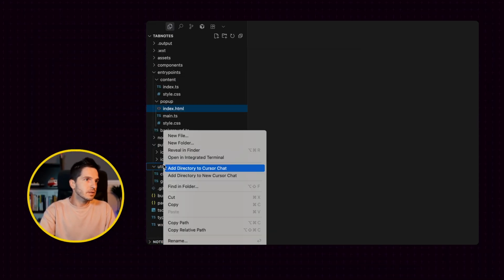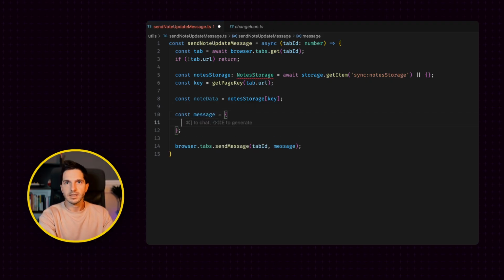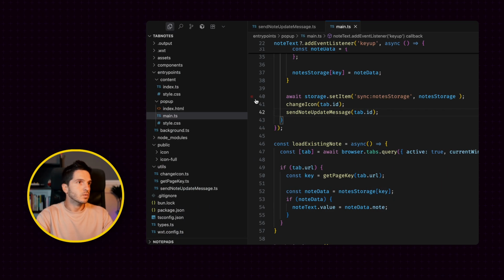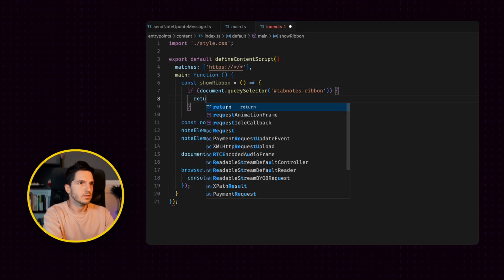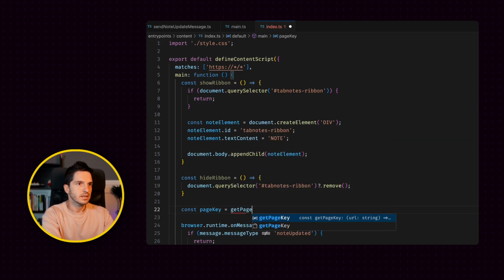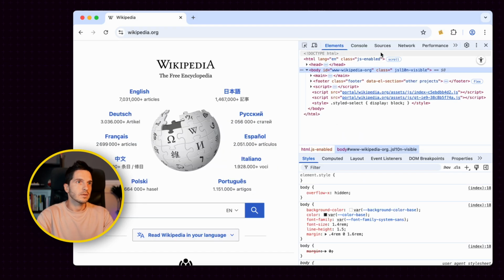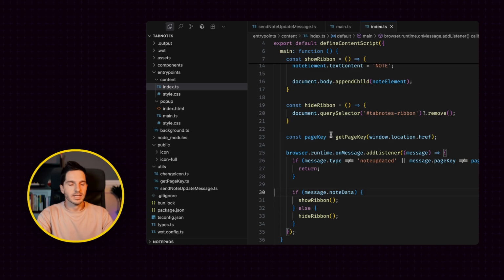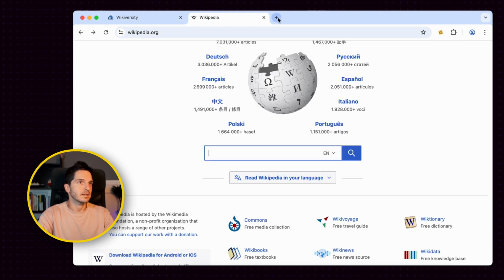Lesson 10: Chrome Extension Course - Extension Messaging Patterns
Master extension messaging to connect different parts of your extension! In this lesson (Lesson 10), we'll implement browser.tabs.sendMessage() and browser.runtime.onMessage to communicate between popup, background scripts, and content scripts. You'll learn to send structured messages with type identifiers, listen for messages in content scripts, and dynamically show/hide the ribbon based on note updates.

🎯 WHAT YOU'LL LEARN IN THIS LESSON:
• Understand the extension messaging system as the "central nervous system"
• Send messages using browser.tabs.sendMessage() to specific tabs
• Create structured message objects with type identifiers for message routing
• Listen to messages with browser.runtime.onMessage.addListener()
• Filter messages by type and validate page context with pageKey matching
• Implement showRibbon() and hideRibbon() functions controlled by messages
• Send messages from popup when notes are updated
• Handle message-driven UI updates in content scripts

👨‍💻 PREREQUISITES:
• JavaScript (intermediate level)
• CSS basics
• Complete Lesson 9: Content Scripts & DOM Injection

💬 QUESTIONS?